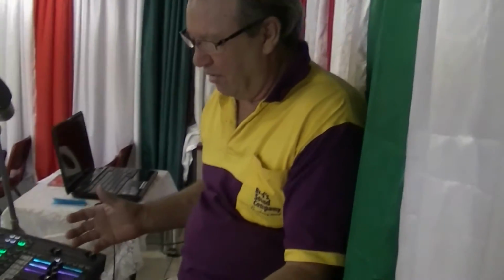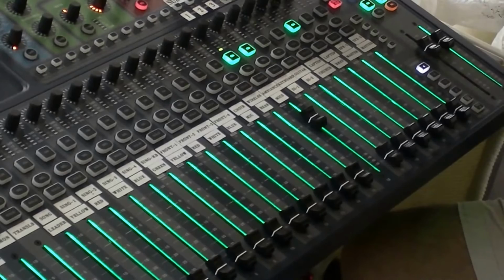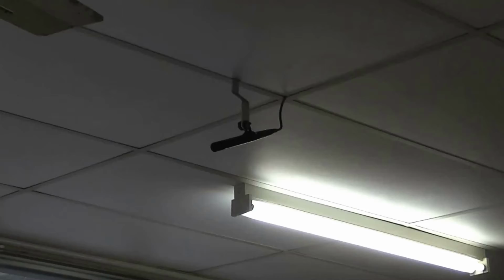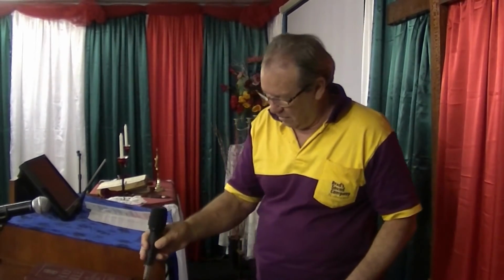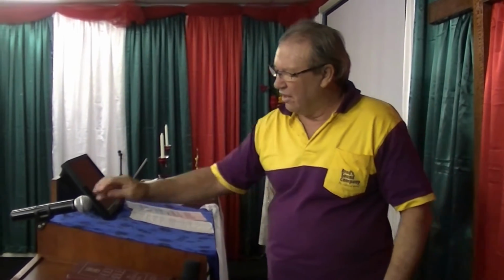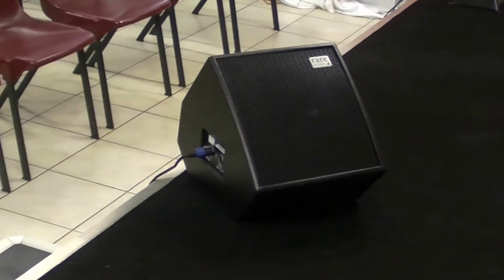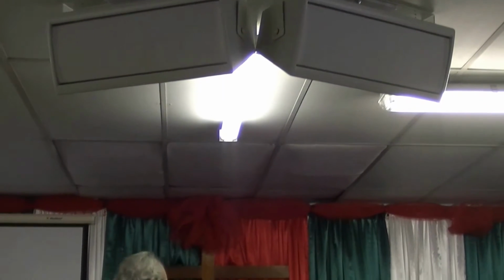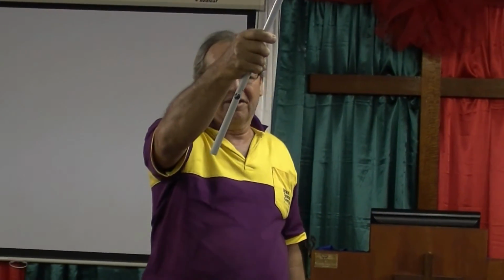Anatomy of a Pro Audio Sound System - Part 19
Brad Perry from Brad's Sound Company takes you for a tour of the audio equipment they installed and recently upgraded in their local church.
  Filmed at the Philadelphia Indonesian Uniting Church, Darwin, NT, Australia.